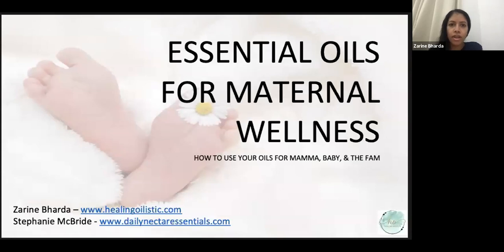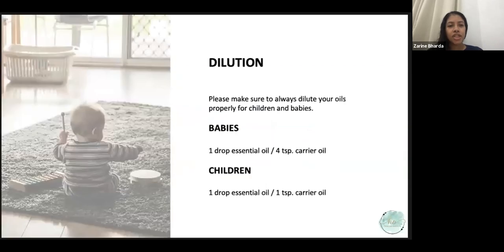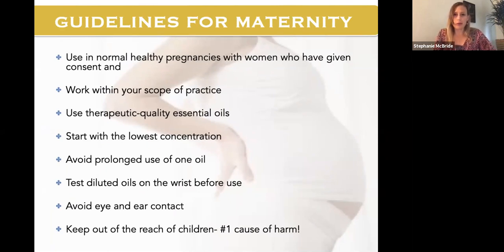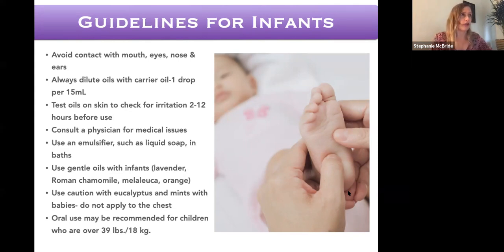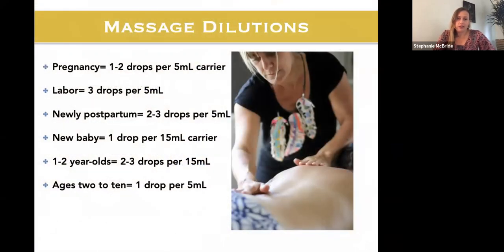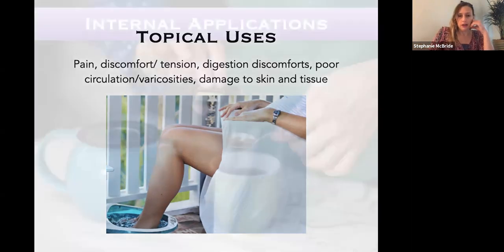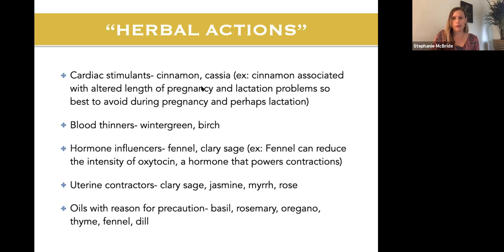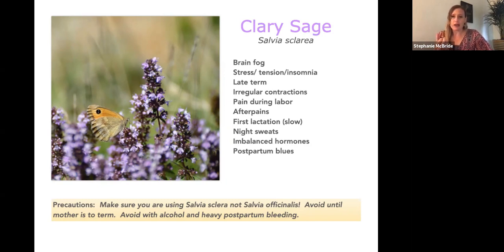Essential Oils for Maternal Wellness (October 20, 2020)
Watch this LIVE webinar recording from October 20, 2020 of the Essential Oils for Maternal Wellness class with Zarine Bharda and Stephanie McBride.

You will learn safe and effective ways use of essential oils during maternity and beyond! Learn how nature's most potent gifts can transform your pregnancy or birth practice in many more ways than you may imagine.

Stephanie McBride shares how one essential oil helped her to recover from 10 years of postpartum health problems and how that same oil can be used for nearly every common problem associated with lactation.

Viewers will learn the top oils for each phase of maternity, basic safety guidelines, recommended concentrations, and the best methods of application.

Want to know more about essential oils? Or simply want to achieve your wellness goals and live your best life. You are at the right channel, together let’s unveil the secrets of nature's remedies with our DoTERRA essential oils! Let us dive into the world of aromatic bliss as we explore the therapeutic benefits and practical uses of these potent extracts.

🌿Are you ready to Join doTERRA?
Confirm enroller ID is 1254935 to get access to ALL the resources and education!

Thank you for considering the gift of self-discovery and transformation.
Together, let us create a world where peace and well-being are accessible to all.

Happy healing,
Zarine